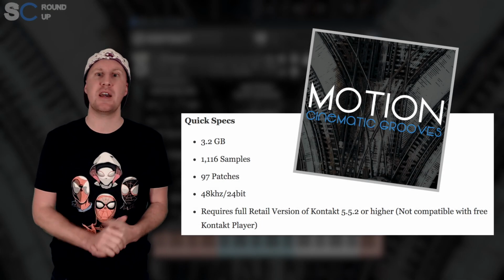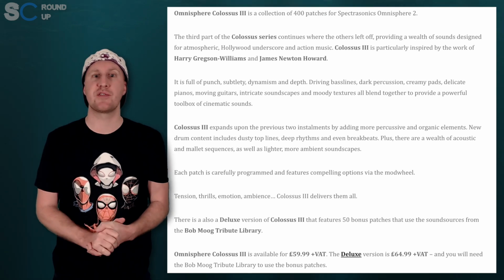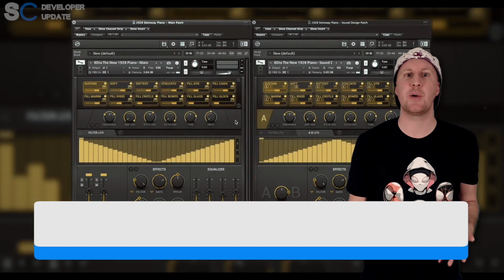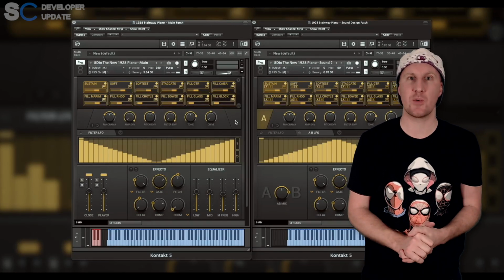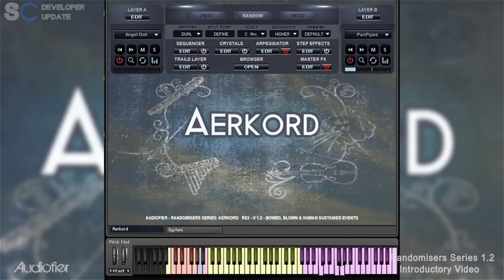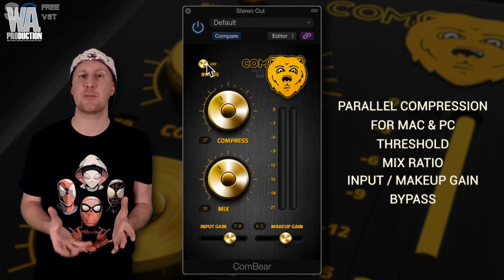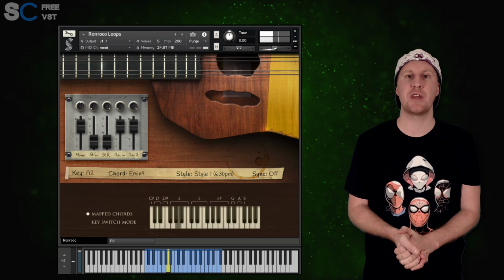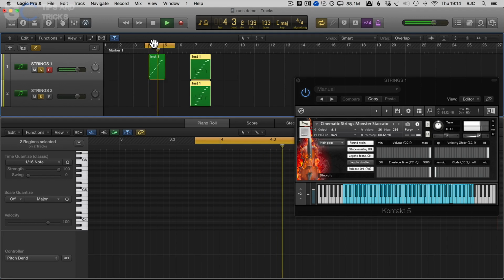The Samplecast show 63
Episode #63 of The Samplecast… the show for sample library geeks, plug-in fans and soundware enthusiasts. This week: news, bargains, updates, freebies and tips & tricks. More info...

Download the podcast to hear the audio version of the show with more music, sample library demos and chat.